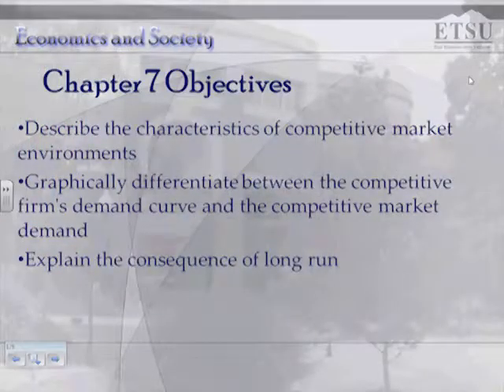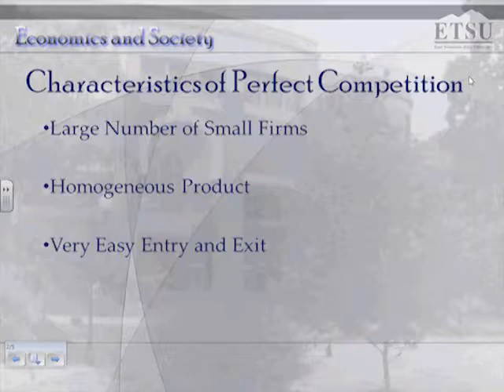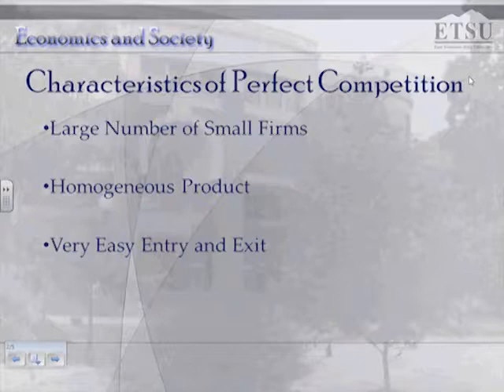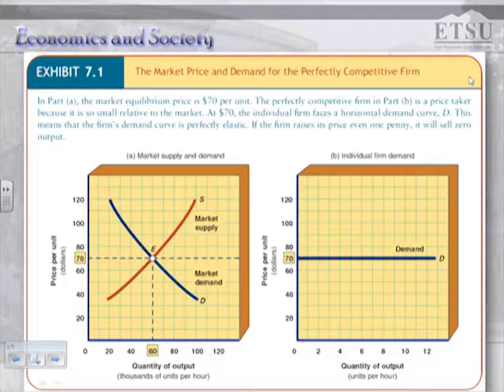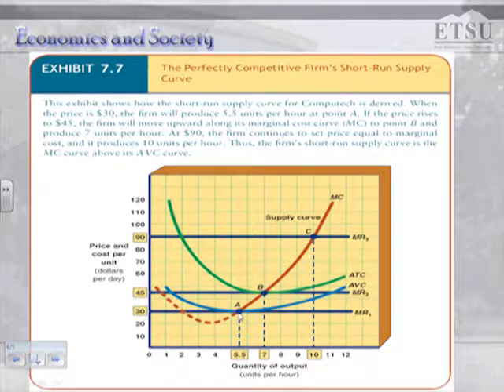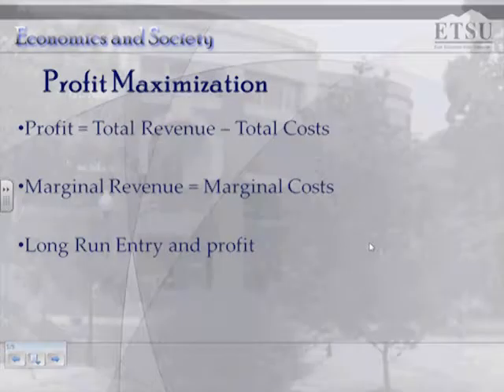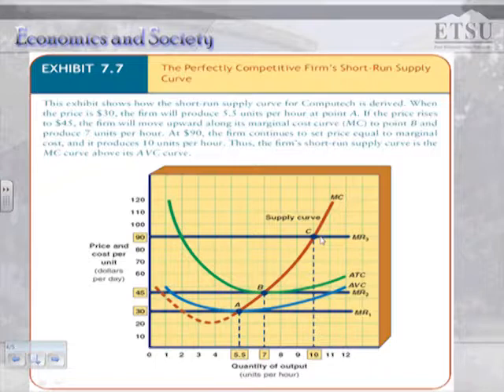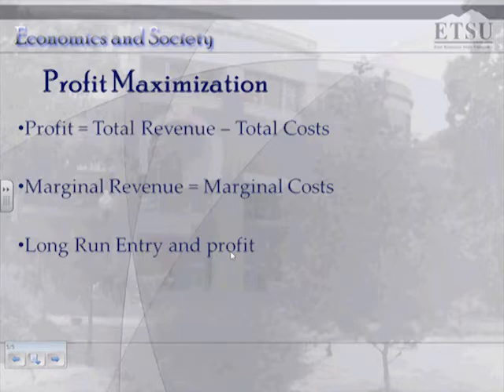ECON 1050 Economics and Society Chap7 (KT Done)